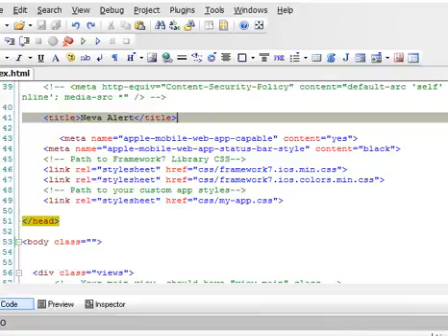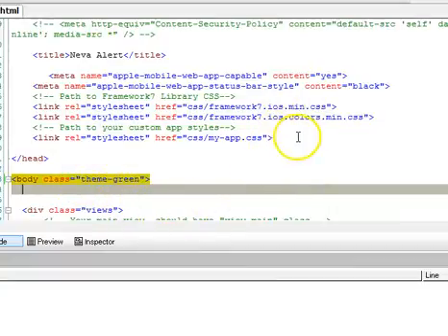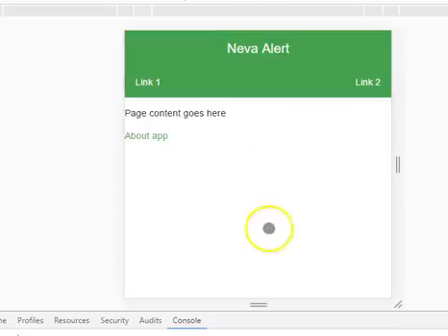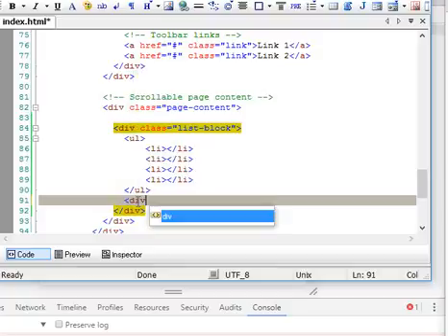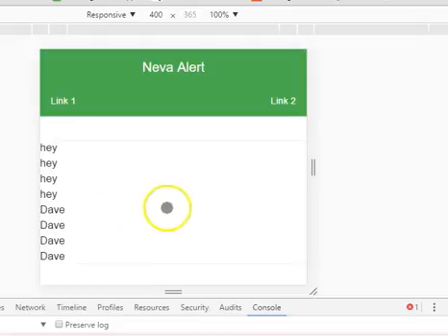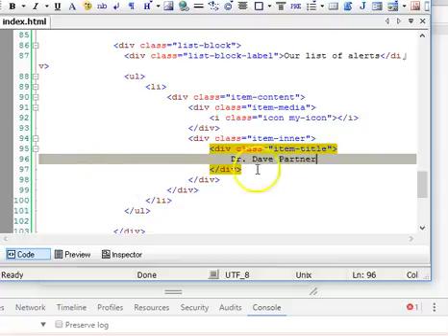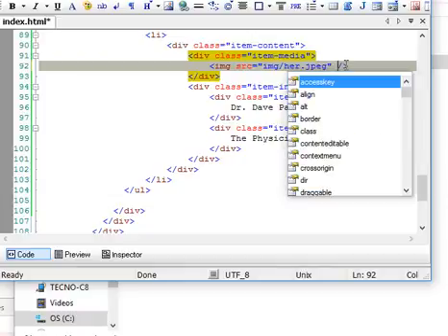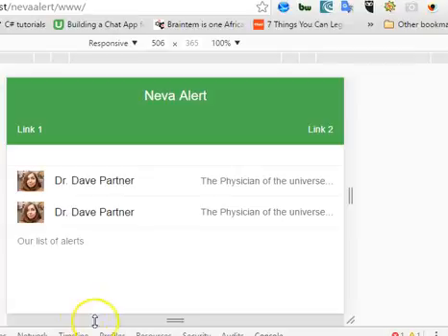Framework7 Tutorial 14 Lists Introduction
List views are versatile and powerful user interface components frequently found in iOS apps. A list view presents data in a scroll able list of multiple rows that may be divided into sections/groups.